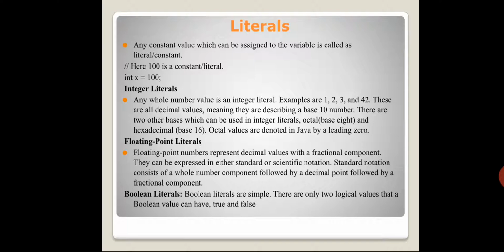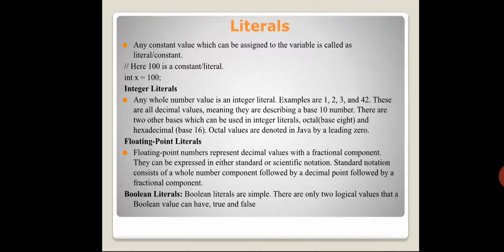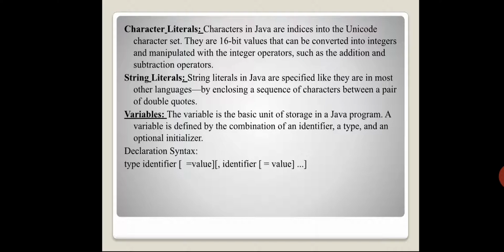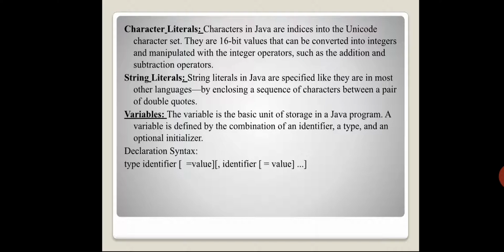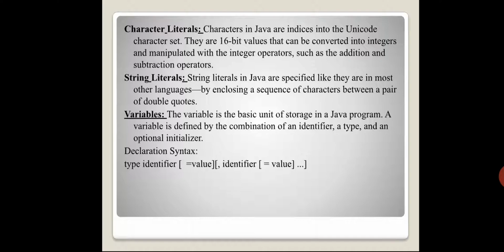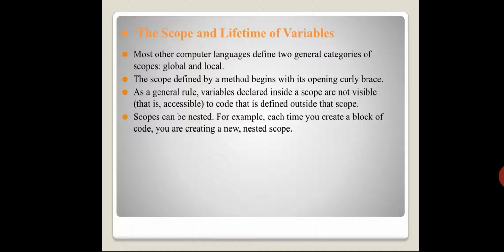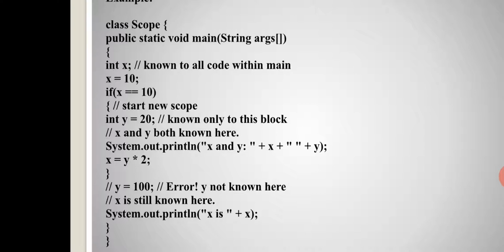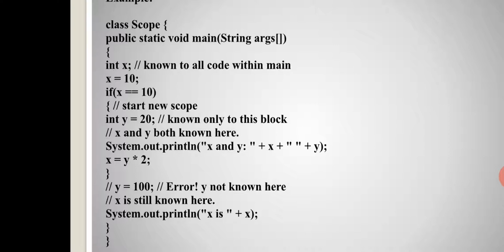Java(Part-4) For 3rd Year, Literals, Scope,LifeTime(Example pgm) By Mr.Shrinidhi(SVS,Bantwal)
This video will provide the idea of Literals, Scope of the Variables and Example programs